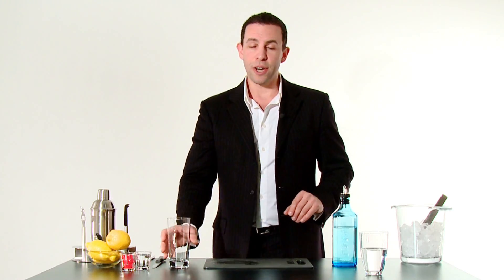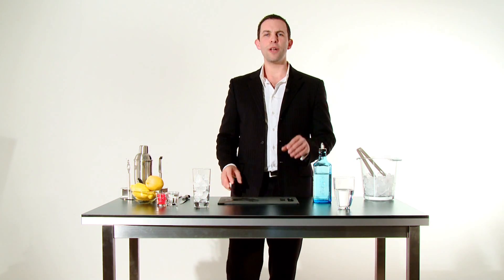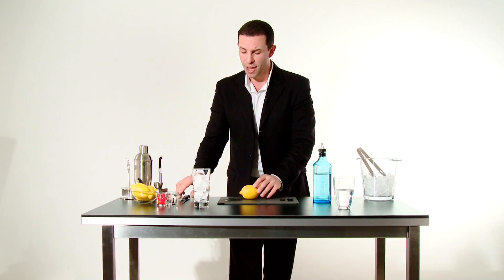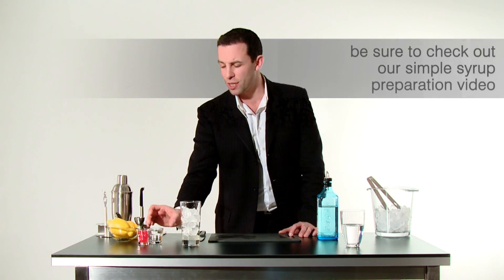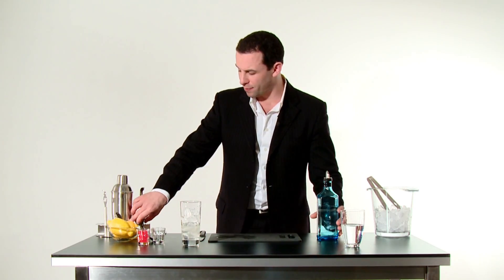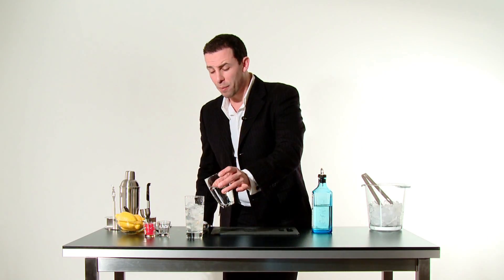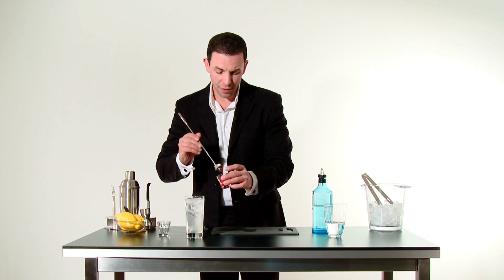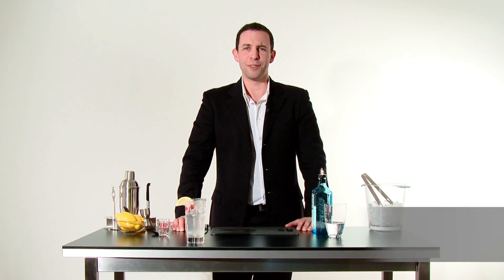How To: Make The Tom Collins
The Tom Collins is an excellent beverage for hot summer days. Originating in New England (US) the drink is made up of a mix of lemon juice, simple syrup and gin, enjoy.